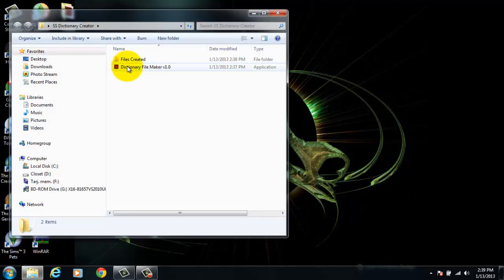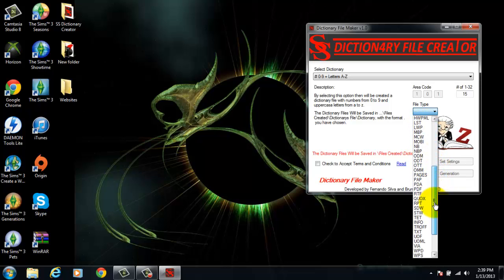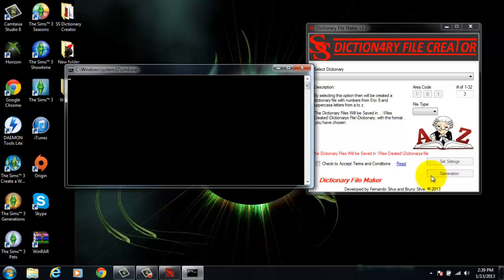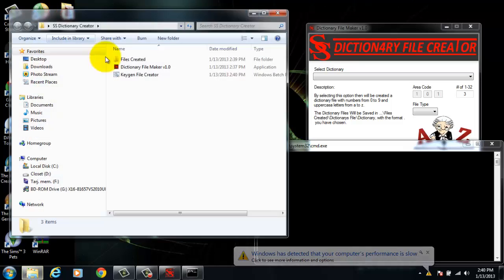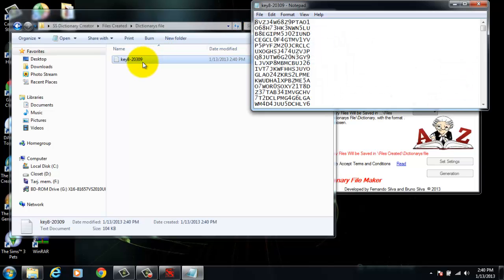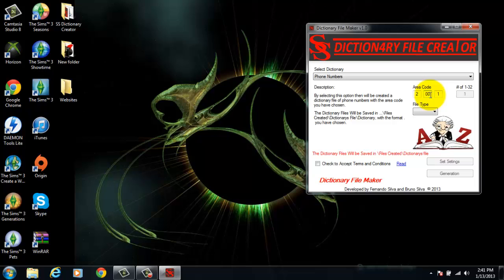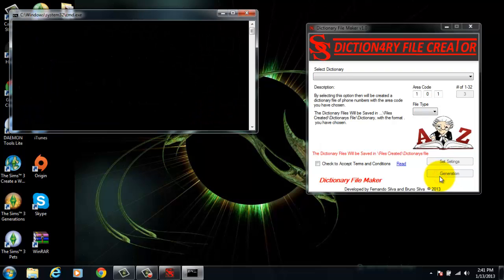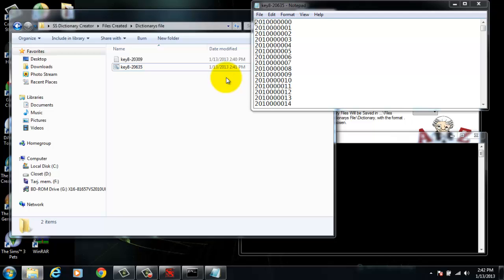How to create Dictionary file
Create dictionary file to unlock anything you want. This was very useful for me and was very easy to use.